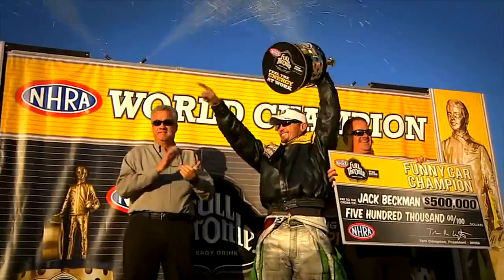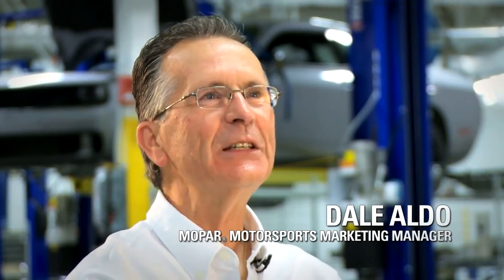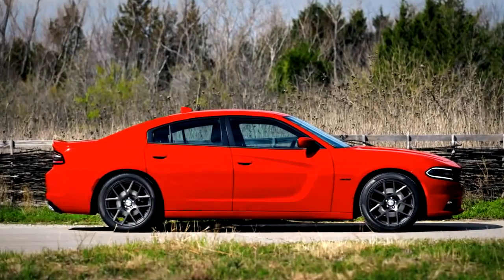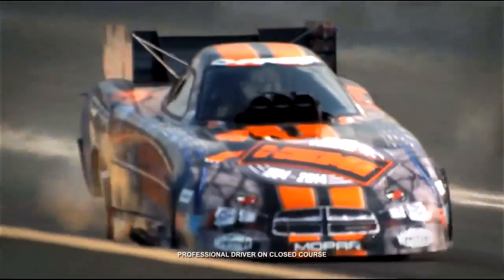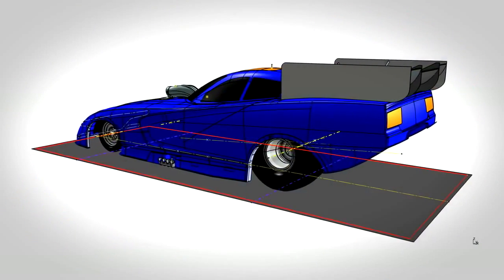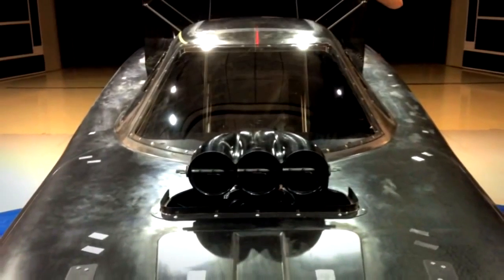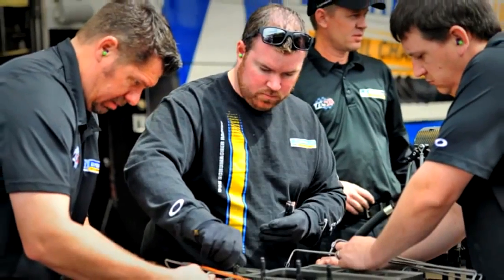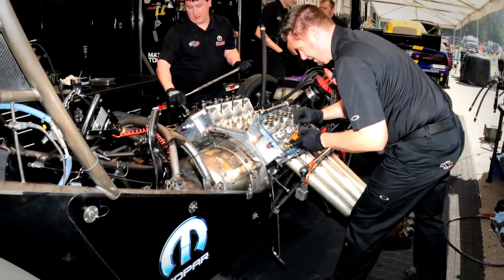Mopar Dodge Charger R T Funny Car Design & Build,sport cars video, sport cars 2016,